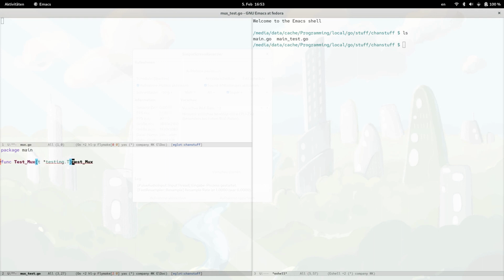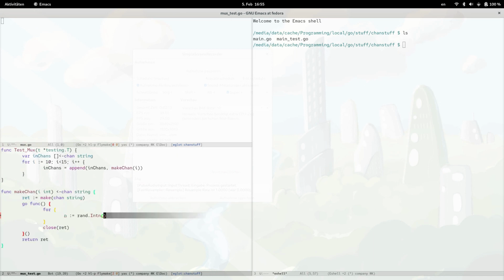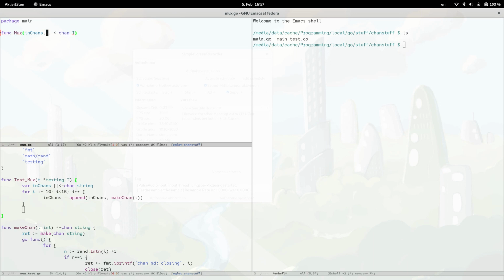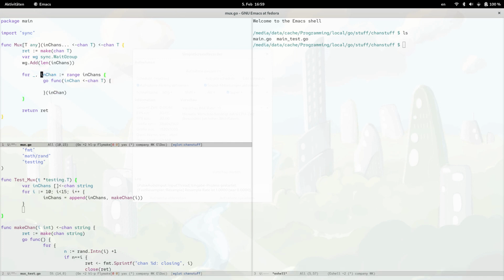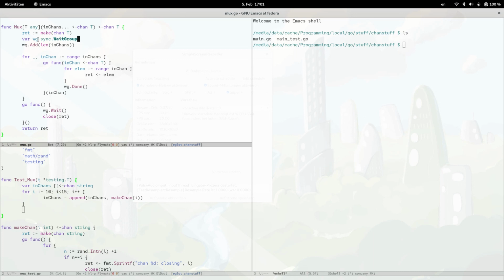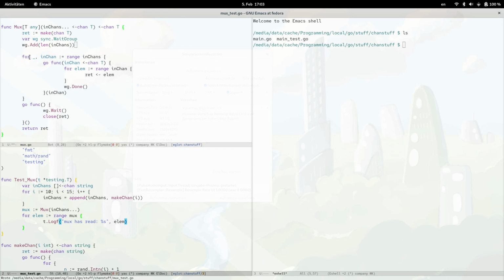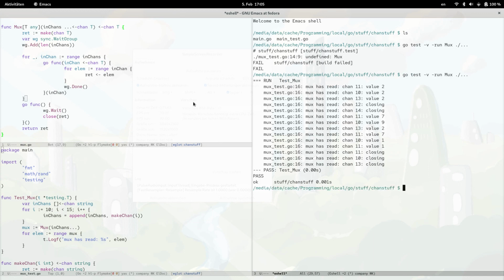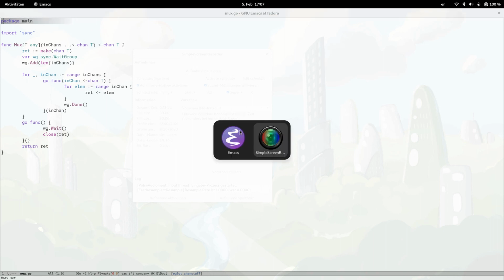merging channels in go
A short video with an approach to merging channels in go.